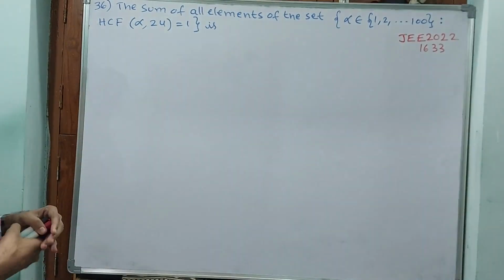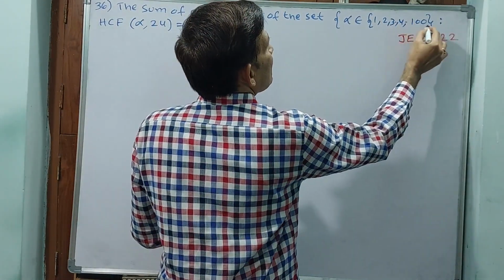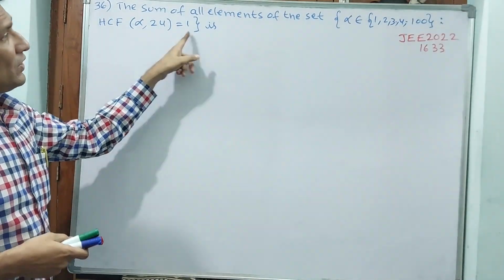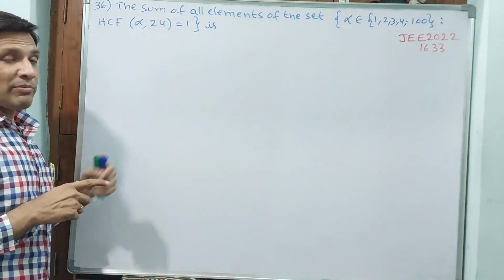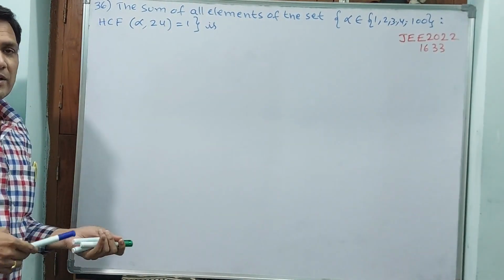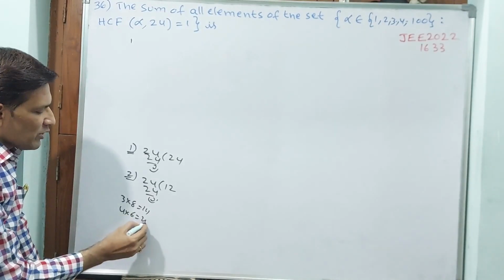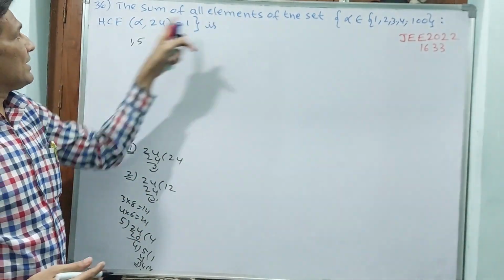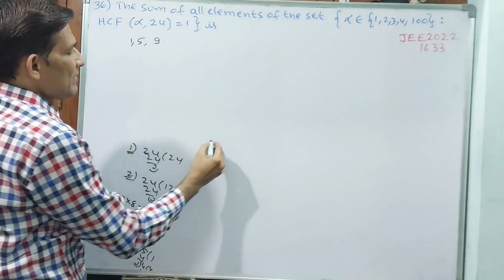JEE, SERIES AND SEQUENCES, 36